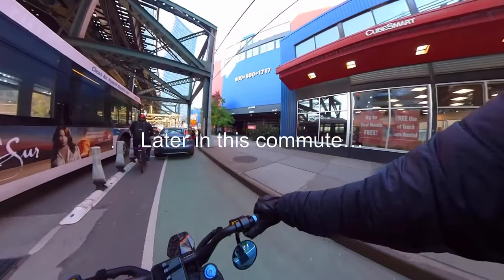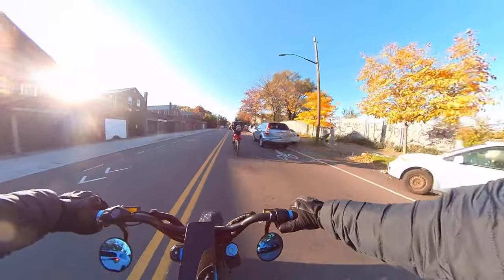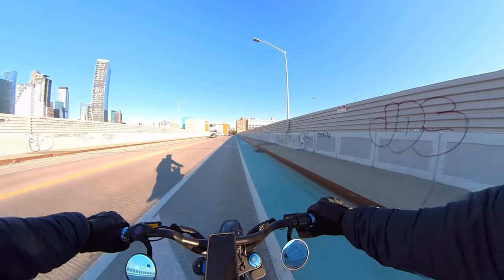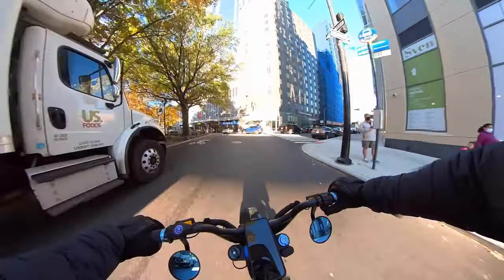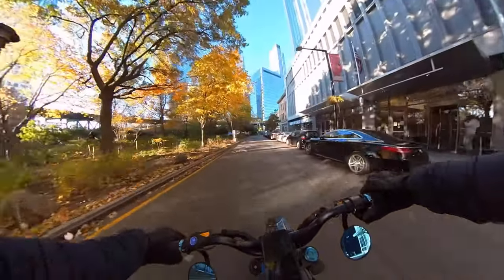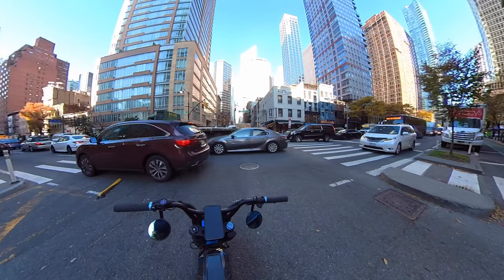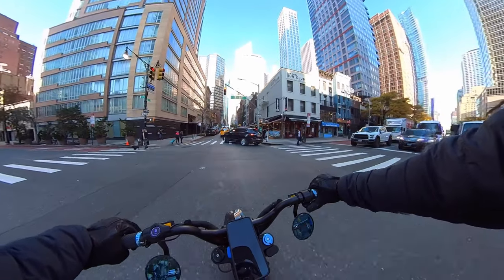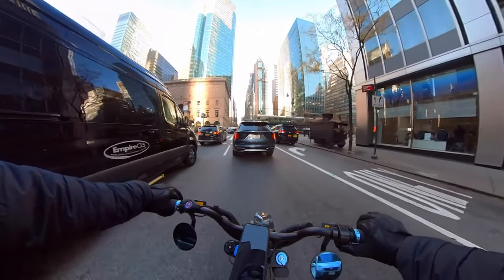Super73 RX Mojave in NYC's morning rush hour! | Ebike Ride Vlog Ep. 2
Hi Youtube Fam! Are you curious about what it's like to commute in NYC or how a Super73 RX holds up on the rough streets of NYC? Ride along with me as I navigate this one-way commute into Manhattan.  Spoiler alert: the craziness on the roads gets to me in this one and it might get on your nerves as well!  I hope you enjoy this video!

Enjoying the videos? I would love to have you as part of the community.

Your time and interactions are very much appreciated and all the support I could ever ask for.

Option 1:
Insta360 X3 (Free Accessory Gift!)
Insta360 One RS (Free Extra Battery!)

Gear:
Wasoto Heated Gloves
TSG Pass Pro Helmet
POC Coron Air Spin Helmet
POC Ora MTB Goggles
Chrome Industries Barrage Cargo Backpack

Recording Setup:
Ulanzi Quick Release Bracket
Purple Panda Lavelier Mic Kit
Dango Gripper Universal Action Cam Mount
Sandisk 512gb Extreme MicroSDXC Card

Bike Accessories:
Arclight Pedals
Cable Management
Similar Side Mirrors
Quad Lock Pro Bicycle Mount
Kryptonite 1415 Chain & NY Disc Lock